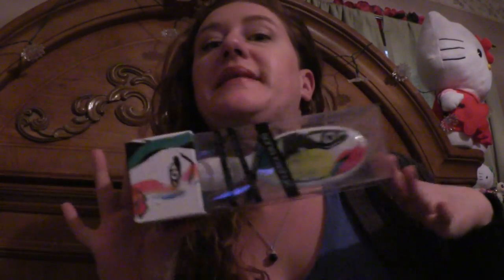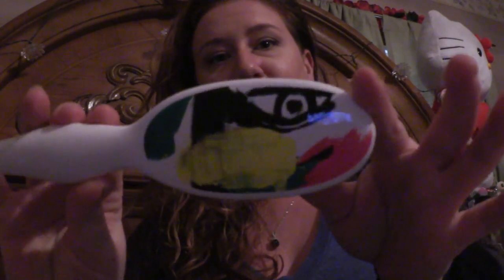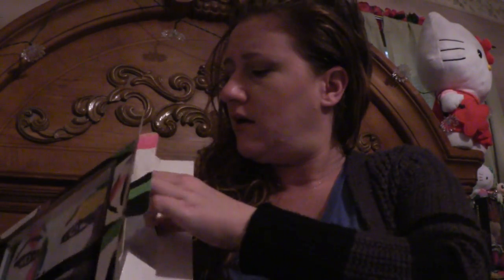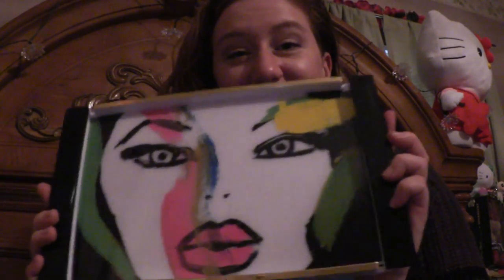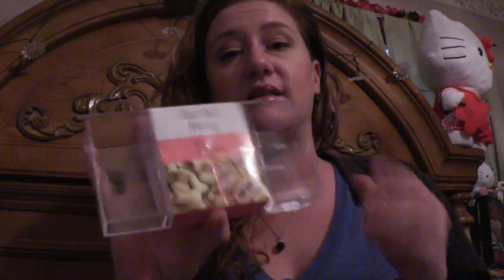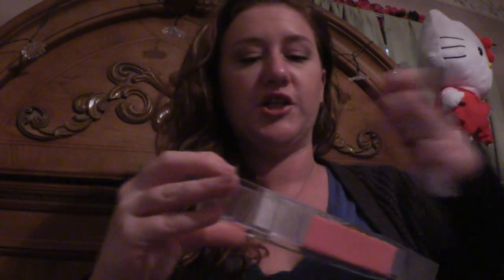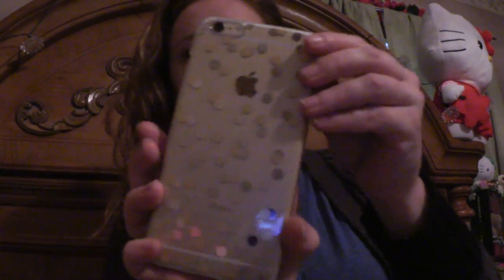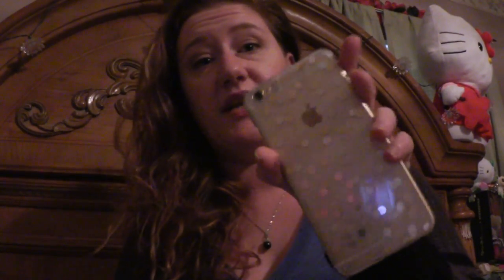Target Haul Limited Edition Sonia Kashuk Art of Makeup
Love this limited edition collection!

The phone case was crap, looked cute but super cheap plastic, scratched easily & looked old in a couple days & honestly for the iPhone 6plus I wouldn't recommend, it was super cheap plastic and too tight, wouldn't protect much & felt like the tightness could crack my phone, I've heard of that happening with too tight cases. Do not recommend. Maybe for other types of other phones but even so kinda cheaply made. better off spending a lil more & getting something that holds up & protects. Not looks old & scary tight. Forget all that!
Everyting else I got im loving 😊

Gotta Luv target!